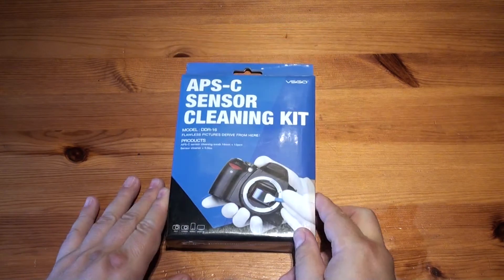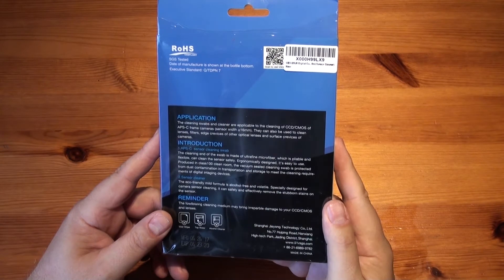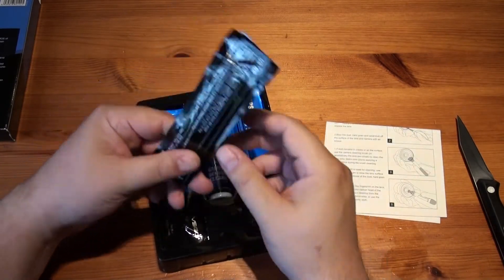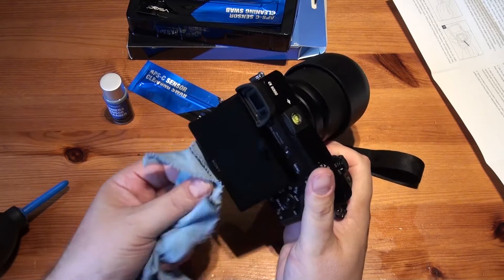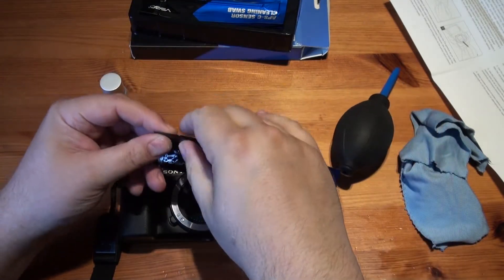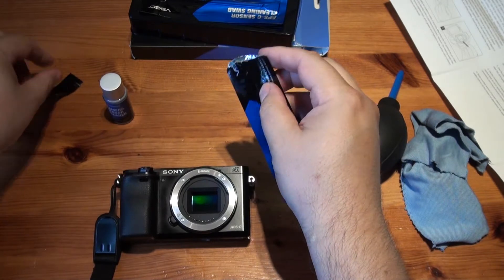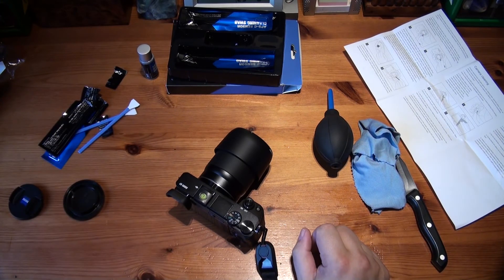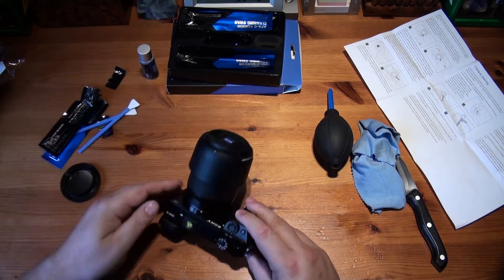APSC Sensor Cleaning Kit Unboxing and Use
Cleaned sensor this photo onwards (click left on the page for onwards)

UES DSLR Digital Camera APS-C Frame (CCD/CMOS) Sensor Cleaning Swab Kit (Box of 12 X 16mm Swabs + 15ml Sensor Cleaner).
Exclusive product by UES for standard APS-C Frame Camera sensor
Non-alcoholic base water ensures minimum friction and static build up
Micrometer level fiber cloth absorbs and sweeps invisible particles
Super thin and flexible cleaning-tongue spread pressure evenly for safe and complete cleaning
Multi ingredients formula cleaner for smooth and effective Sensor cleaning
VSGO DDR-16 DSRL or SRL Digital Camera APS-C Frame Sensor Cleaning Swabs

Features:

• The patent cleaning swab has extremely soft head, no damage to your sensor.
• The head cover is made of super fine microfiber cloth which is soft to your sensor and hard to the dirt.
• The width of swab is 16mm which is compatible to APS-C Frame sensors.
• Each swab is packed in a vacuumed package ensure 100% dust free.
• The powerful cleaning liquids are specially formulated for digital camera sensor cleaning. It is 100% non-toxic and non-alcoholic formula. It dries quickly.
• The sensor cleaning liquids are stored in its unique designed leak-proof bottle to proof leakage during shipping.
Package Includes:

• Sensor cleaner 15ml x 1
• Sensor Swab 16mm X 12

Instruction for Achieving the Best Cleaning Result:

• Clean your camera at a bright and clean area.
• Set camera to sensor clean mode (make sure your camera's battery is fully charged, otherwise the function is greyed out).
• Remove the lens.
• Use professional VSGO air blower to blast the dust from sensor.
• Remove the VSGO APS-C frame sensor cleaning swab form its vacuumed package and drip 1-2 drops of Cleaning Liquid on the head of the swab.
• Gently drag the swab from the left of sensor to right. Turn the swap around and drag the clean side from right of sensor to the left.
• Exit clean mode when cleaning finished. Turn off power and install lens. Keep camera in appropriative camera bag.